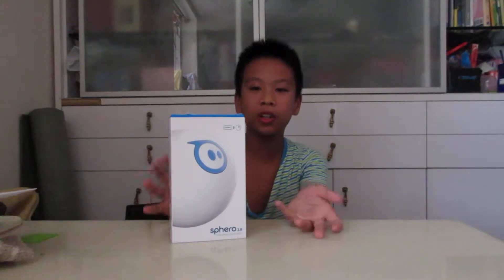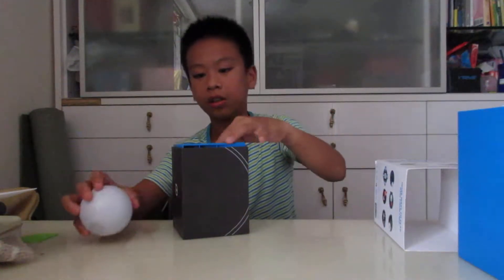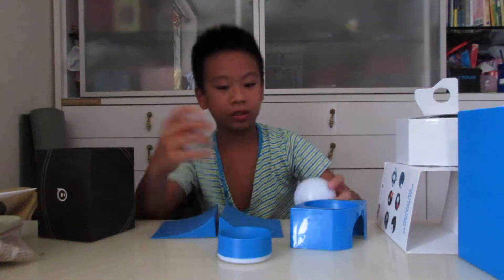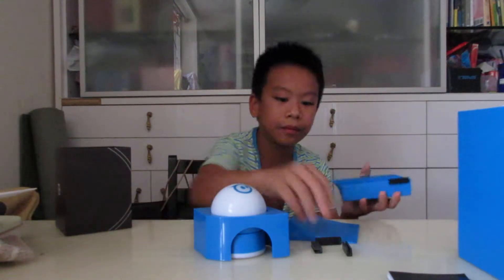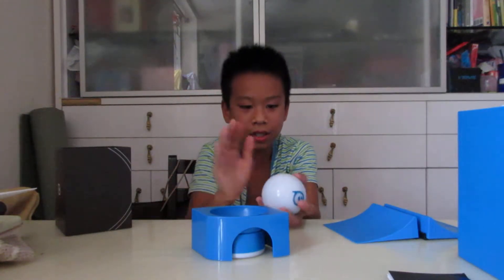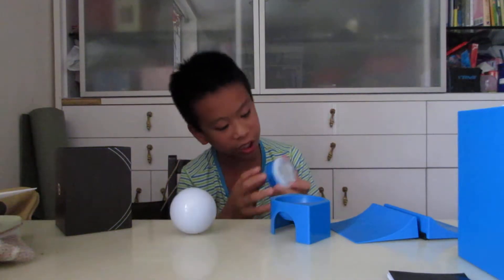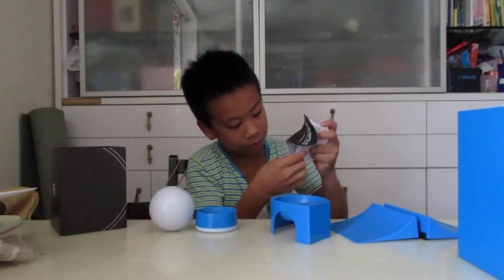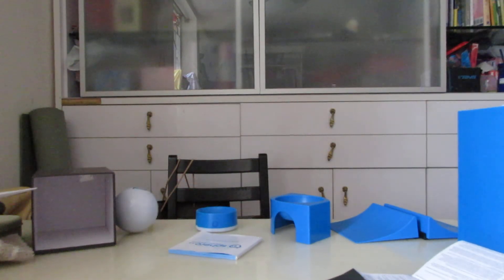Sphero 2.0 unboxing .